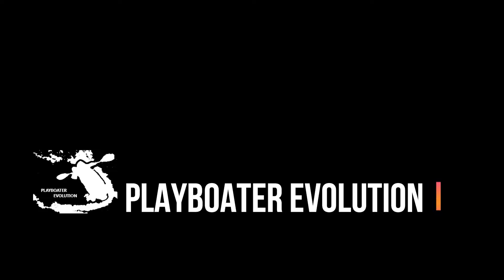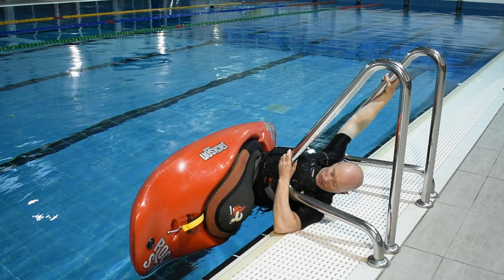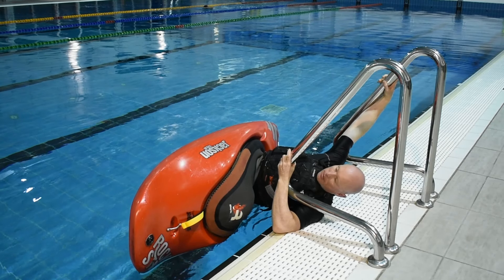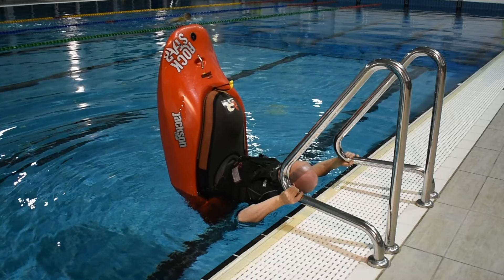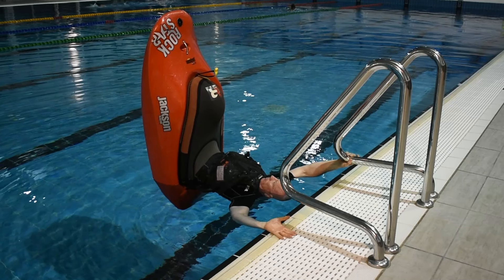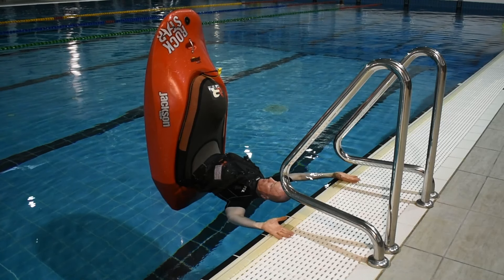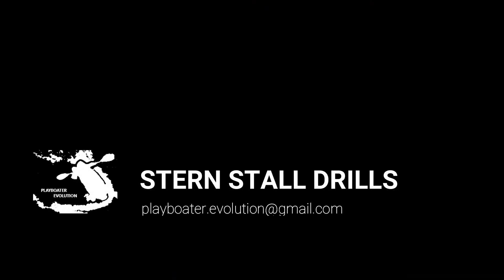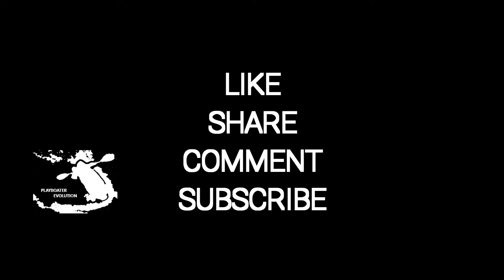How to... 'STERN STALL' - Step 1. Initial balance drill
How to start building your Stern Stall using the pool edge for support to get it VERTICAL and hold it.